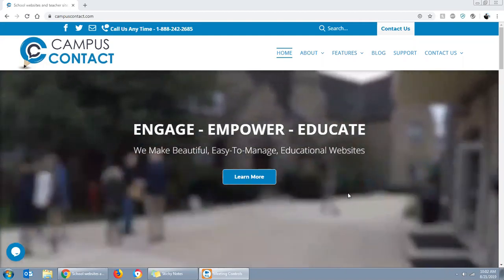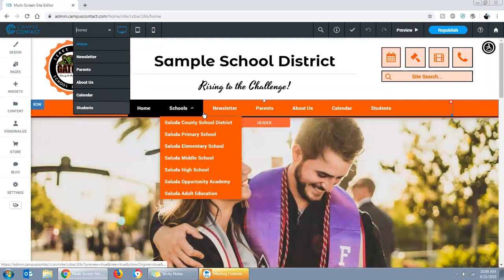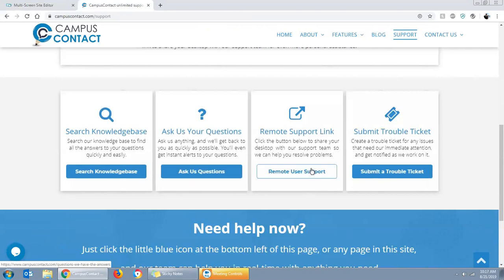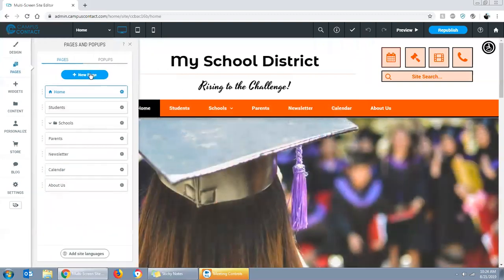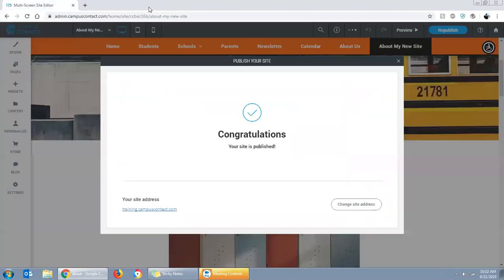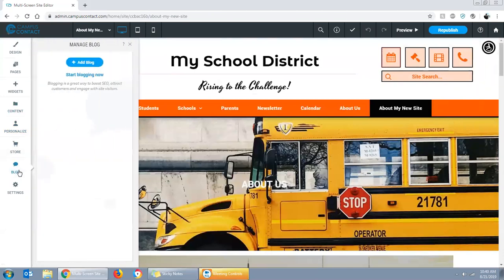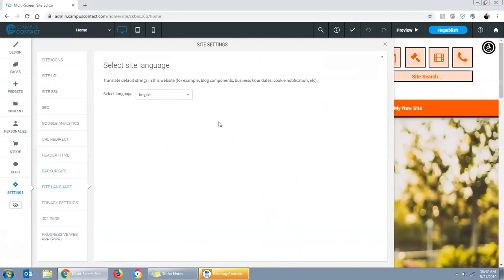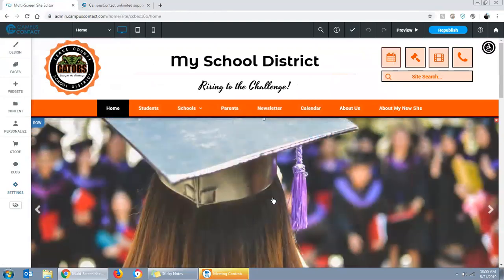8 21 2019 High Level Overview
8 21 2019 High Level Overview